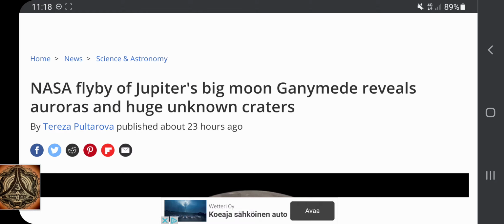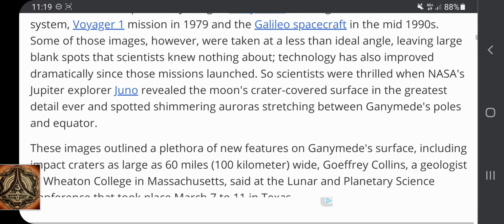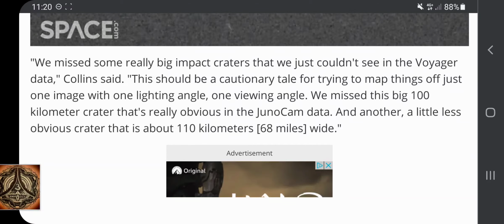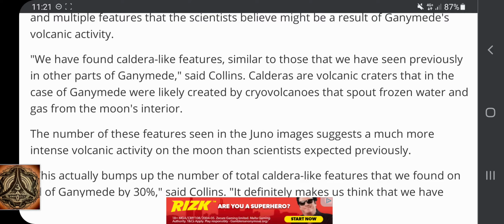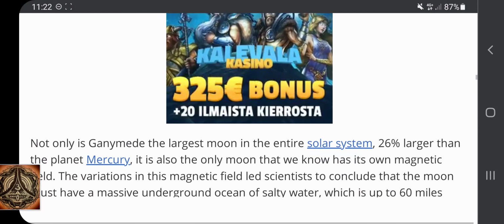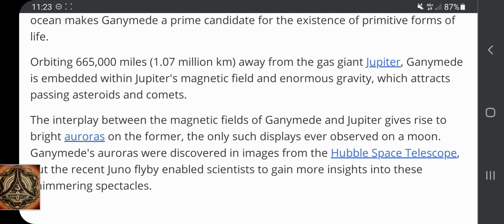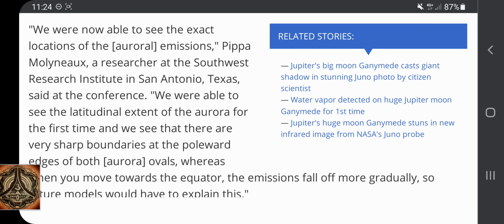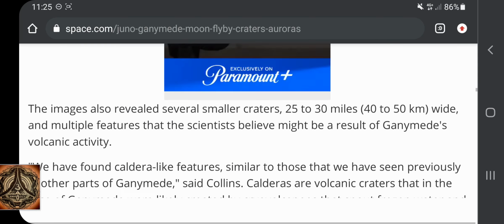Ganymede's Auroras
Maybe, just maybe...there weren't any aurora in Ganymede back in the days, it was calm back then.